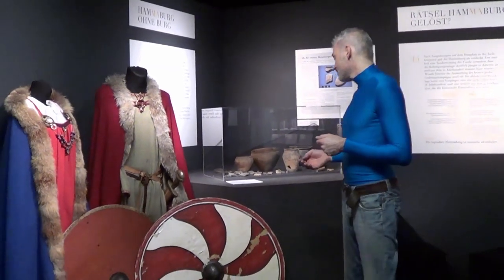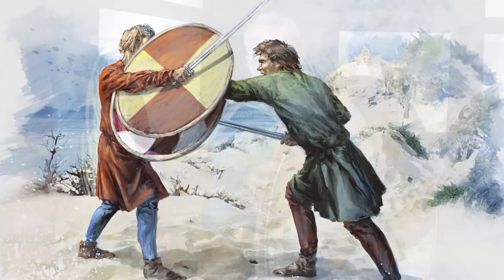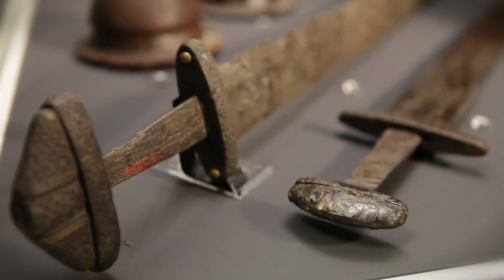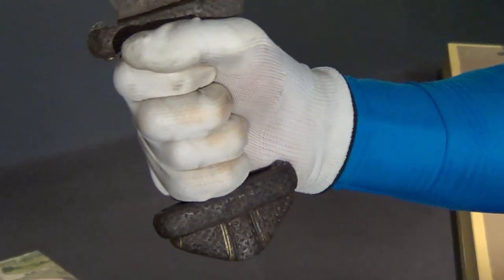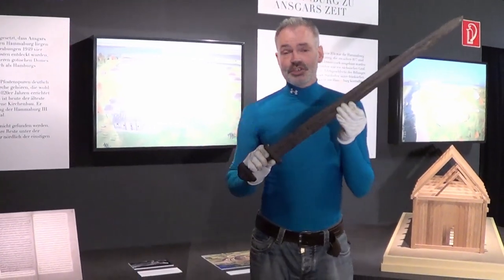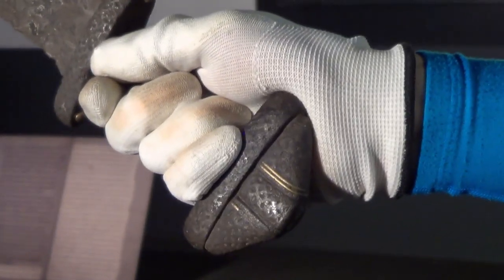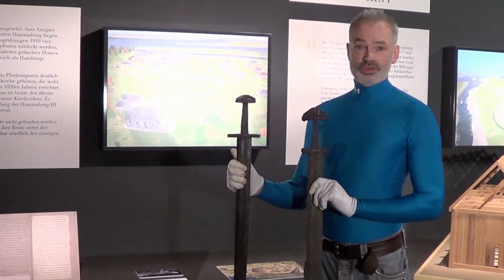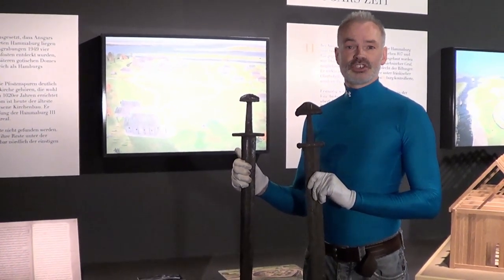From Viking Warrior to Medieval Sword-Fighting: The Impact of Historical Shield Design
You are welcome to get in touch via my Facebook

About this video:
In the Early Middle Ages sword design began to change, ultimately resulting in cruciform swords of the high medieval period. But what stirred this development? And why did traditional spatha type swords remain so popular with the Vikings? And in which manner did sword design affect historical fighting arts?
This video offers an explanation.